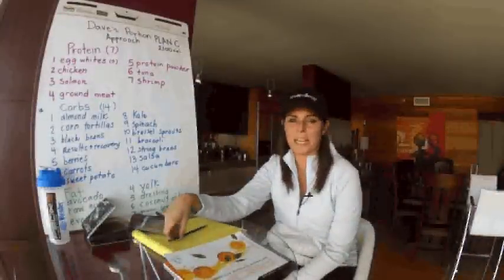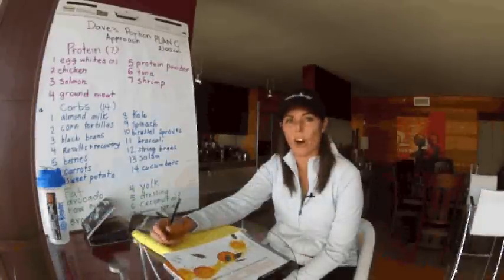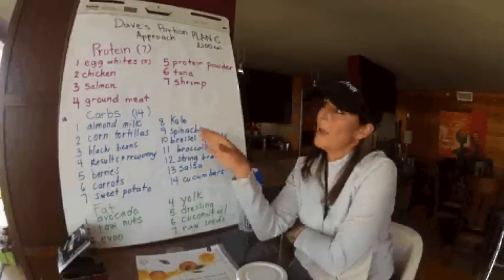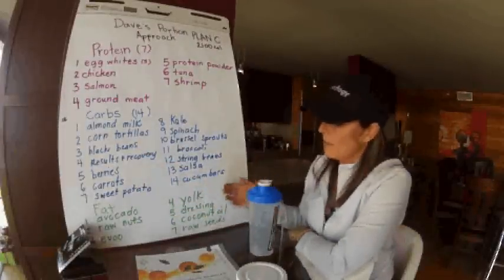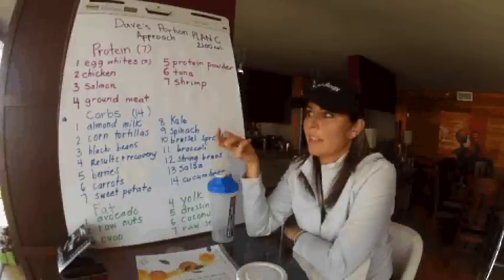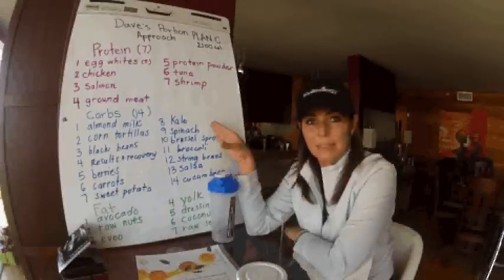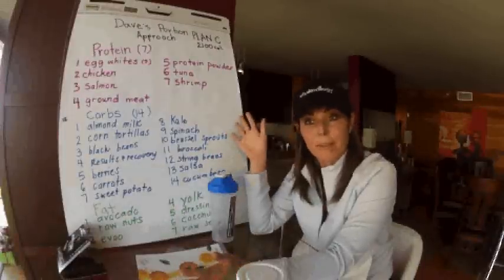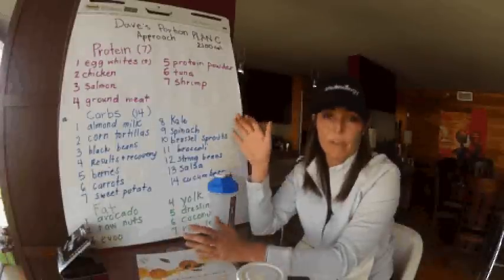P90X3 Nutrition Guide Tip #10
Here is our P90X3 Nutrition Guide Tip #10 of 10. In this series, Coach Monica Ward focuses on nutrition and helps simplify the P90X3 Nutrition Guide to help you succeed. (Be sure you check out P90X3 Review Tip #2 for a detailed breakdown of meal planning.

To learn more about getting coached for FREE by Coach Dave Ward and/or Coach Monica Ward,